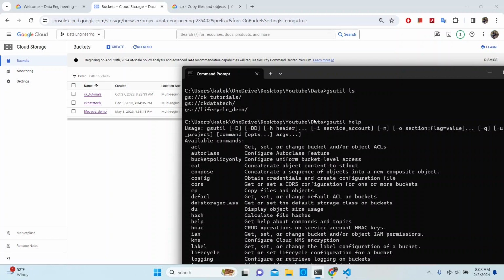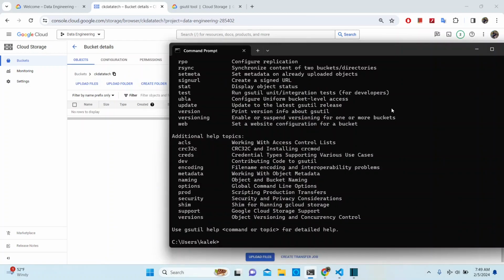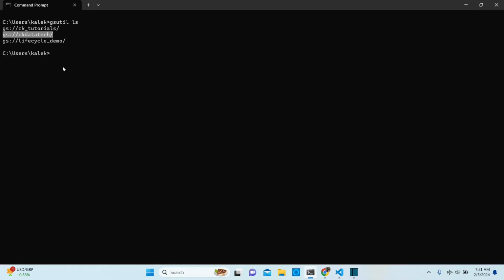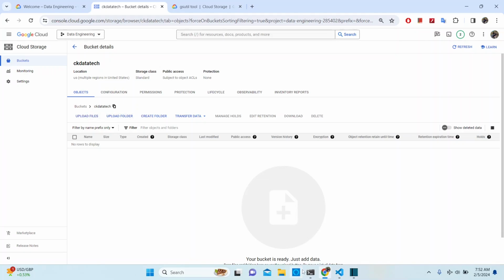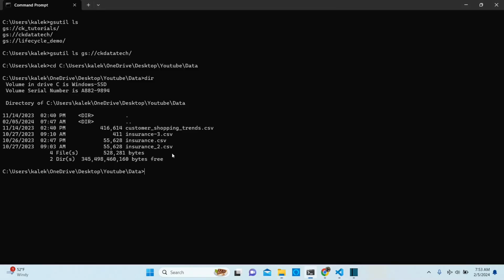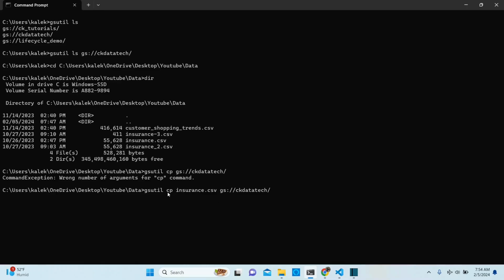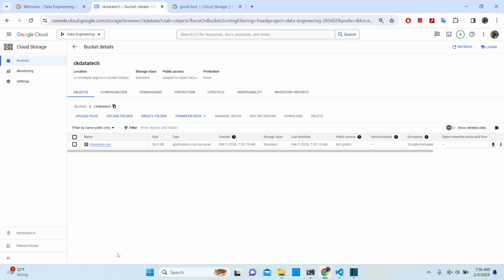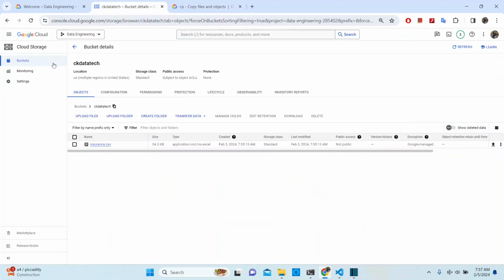UPLOAD a File To GCS bucket Using gsutil - EASY TUTORIAL!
Video demo on how to upload a file to GCS Bucket Using Command Line Interface (CLI) with the help of the gsutil command.
The prerequisites to follow along in this video are that you should have Cloud SDK installed in your local machine. Below are two videos that I previously made that lets you interact with the Cloud SDK from your local machine:

How To Connect Visual Studio Code To GCP Account -